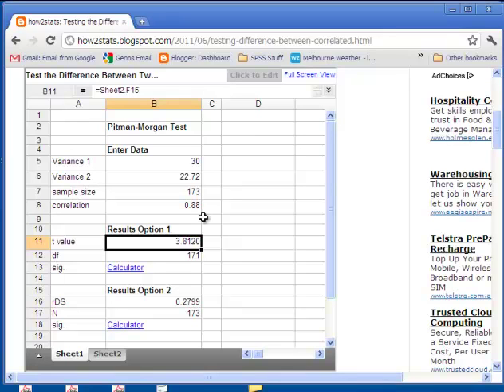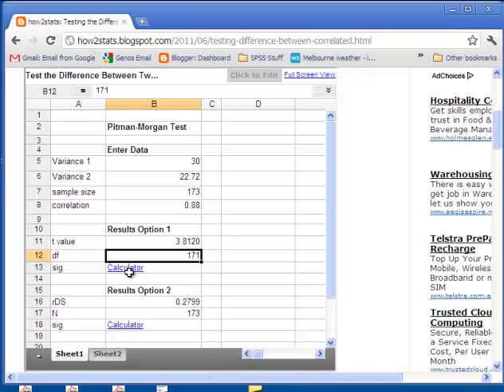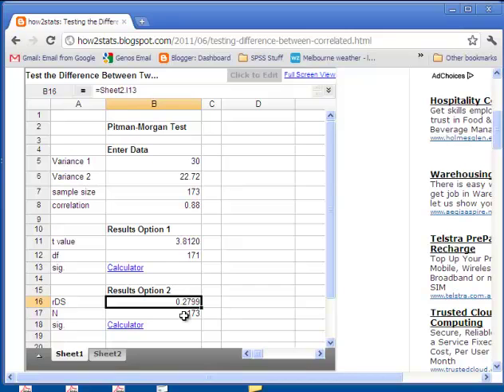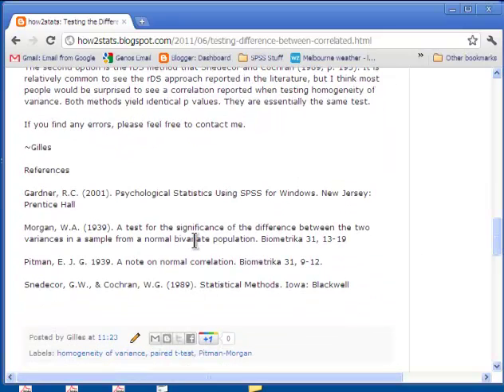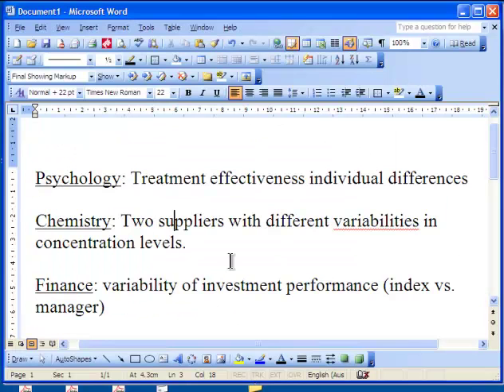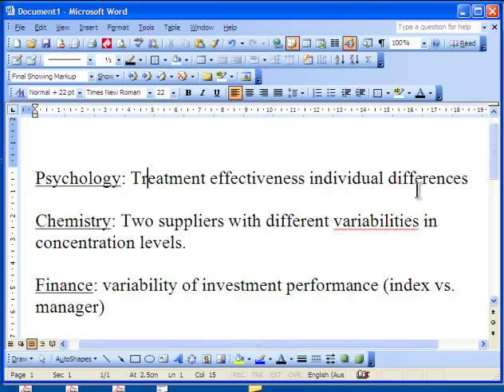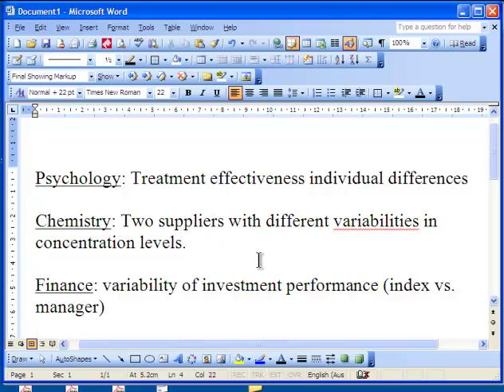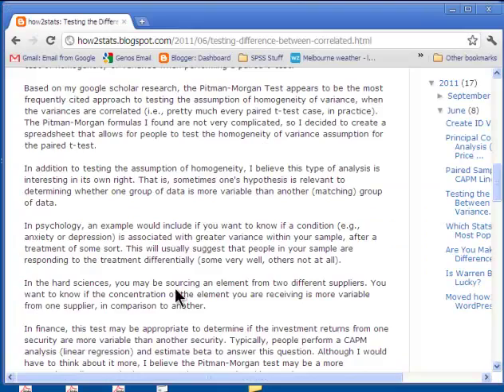Pitman-Morgan: Test the Difference Between Correlated Variances (part 2)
Nearly everyone tests the assumption of homogeneity of variance in the independent groups t-test, but rarely for the paired-samples t-test. This seems bizarre to me. In this video, I discuss how you can go about testing the difference between two variances when the data from the two columns are correlated with each other (almost always the case in the paired samples t-test).